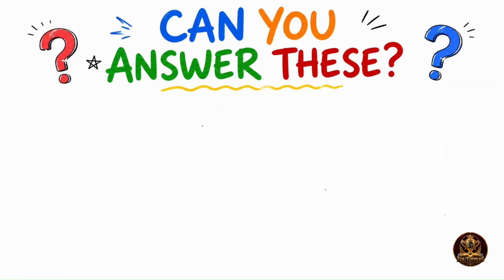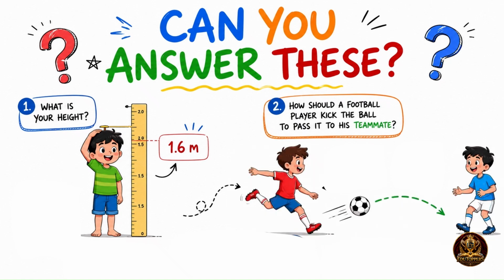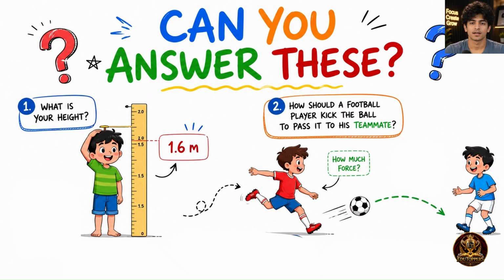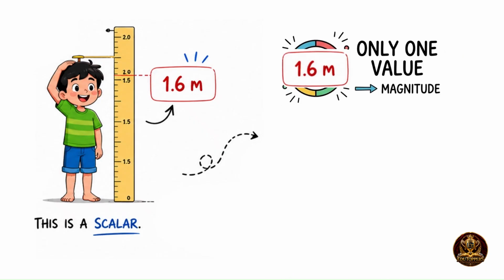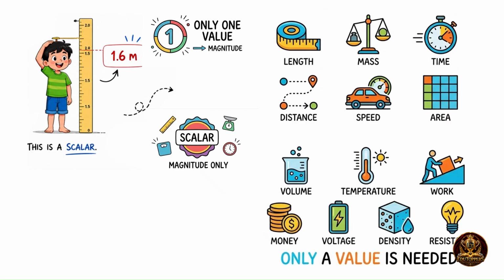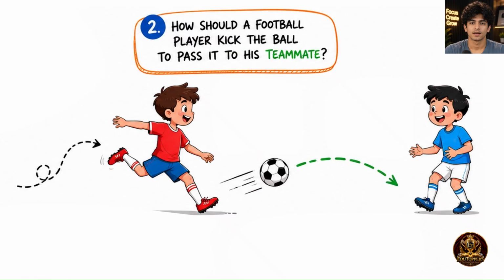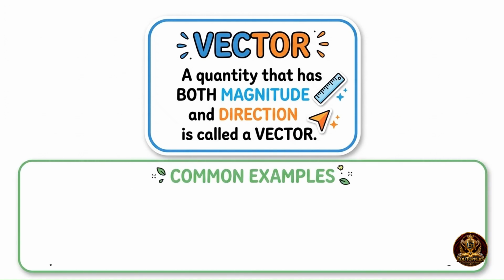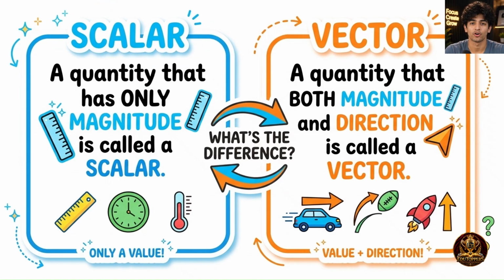Class 12 Maths Chapter 10 Vector Algebra Part 1 | basic Introduction to Vectors | Scalar and Vector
🏆 Welcome to EduToppers 🏆

📚 Clear Concepts, Smart Learning

At EduToppers, we believe that strong concepts create successful students. Our mission is to make learning simple, engaging, and enjoyable for students from Grade 6 to Grade 12 through clear explanations, visual learning, and step-by-step teaching.

Whether you're preparing for school exams, board exams, Olympiads, or competitive examinations, our lessons are designed to help you understand the "why" behind every concept—not just memorize formulas.

🎯 What You'll Learn:
✓ Mathematics
✓ Physics
✓ Chemistry
✓ Science
✓ Important Questions & Solutions
✓ Concept-Based Learning

🌟 Why EduToppers?
• Easy-to-understand explanations
• Visual and interactive learning
• Handwritten notes and solutions
• Real-world examples and applications
• Focus on conceptual understanding
• Designed for academic excellence

🏅 Our Goal:
To help every student build confidence, master concepts, score higher marks, and become a future topper.

🚀 Learn Smarter. Think Better. Achieve More.